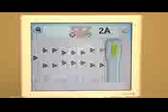MiraDry Procedure Video